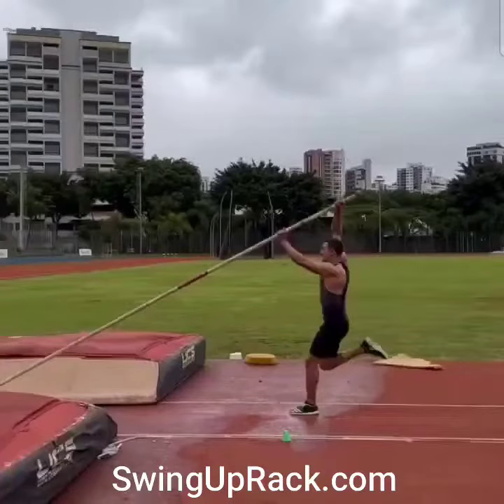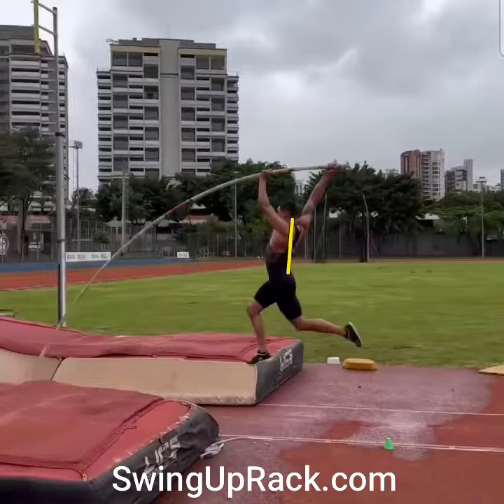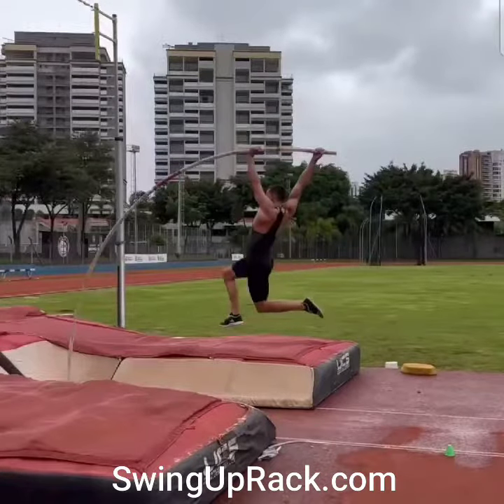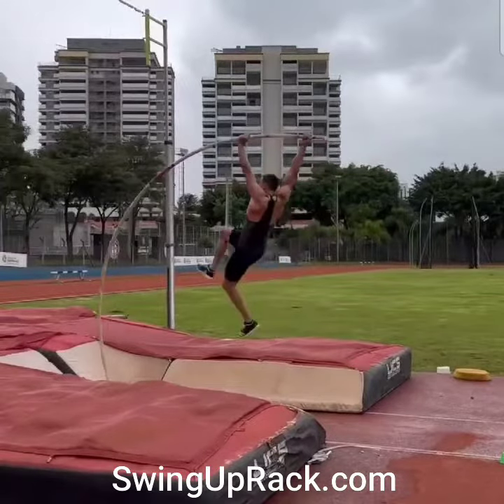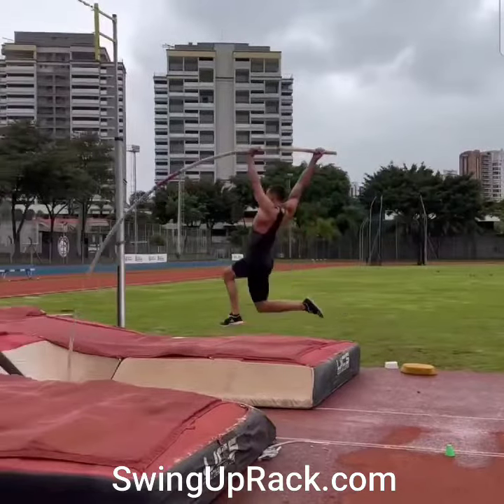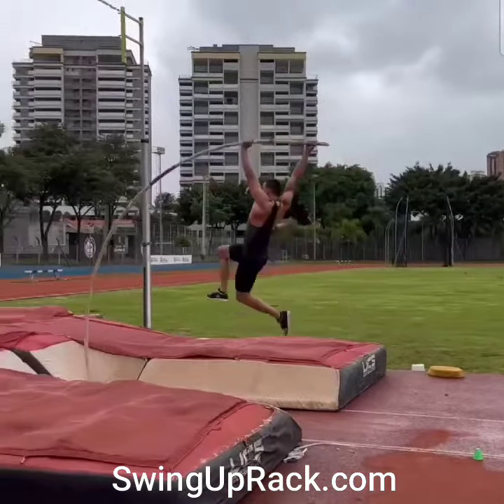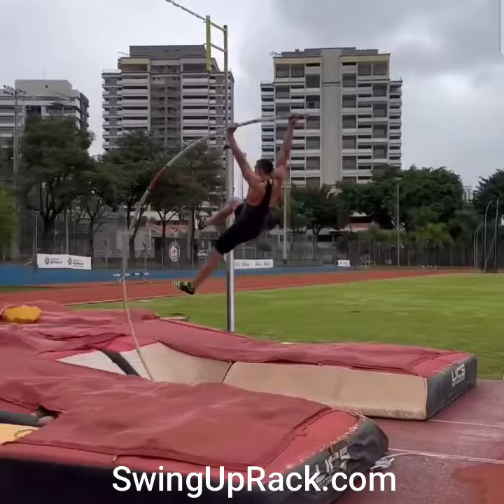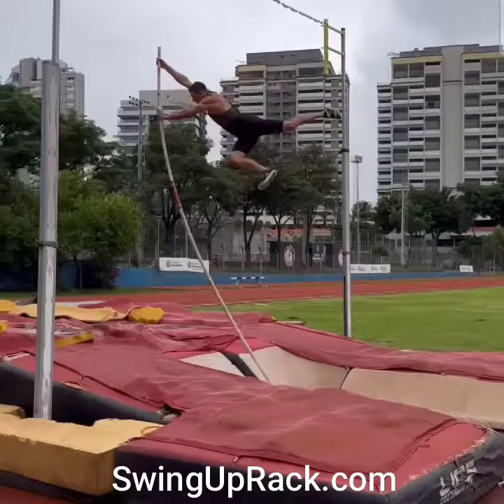Pole Vault Bendomatics: Learning How to Use the Bottom Arm to Bend the Pole.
How to do the Bendomatics pole vault exercise and what to look for.  @augustodutrapv demonstrating Bendomatics, an excellent pole vault to learn how to add bottom arm pressure at the plant/takeoff,  keeping the core tight, keeping the hips and trail leg back... all while maintaining that drive of the face and shoulders under the bottom hand.